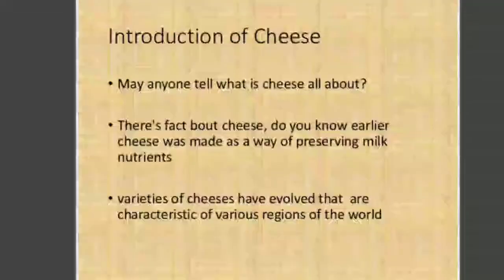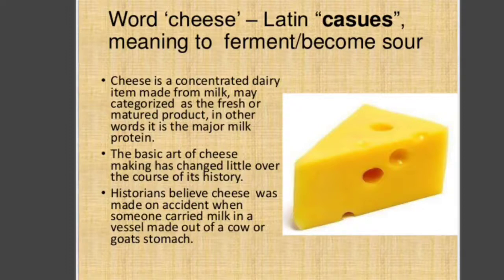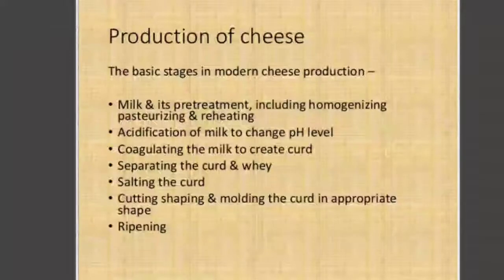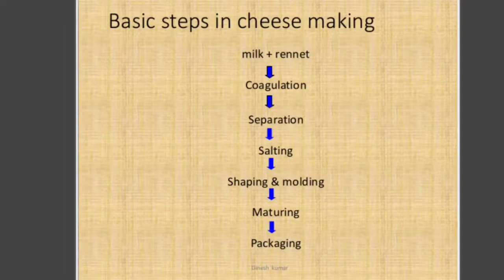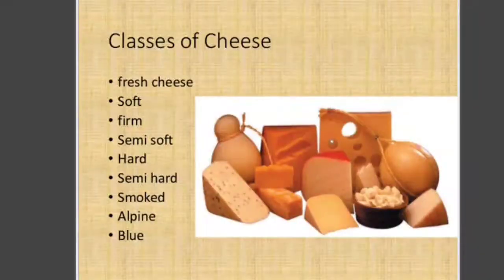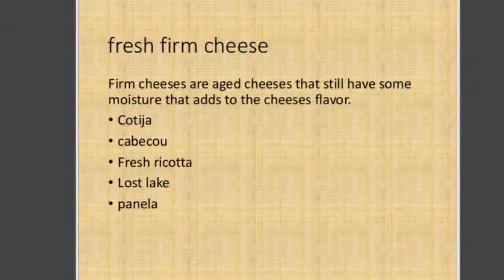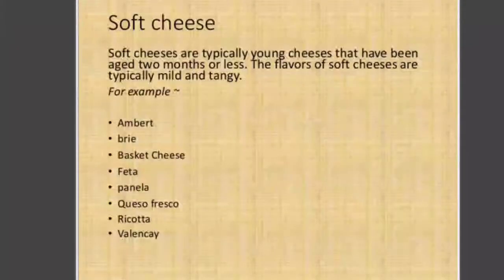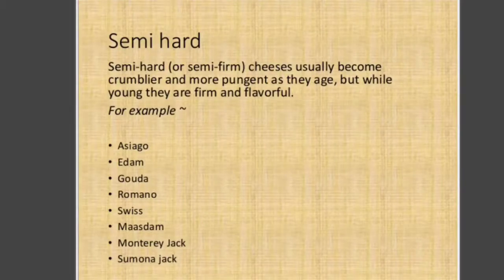BHMCT/3rd Sem/Food&Beverage Service Operations-II/TABLE CHEESE